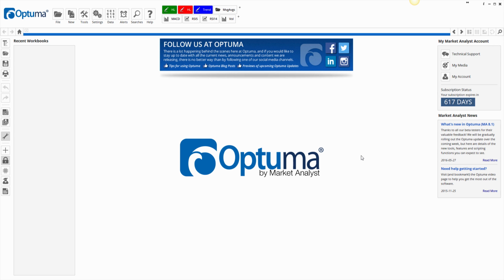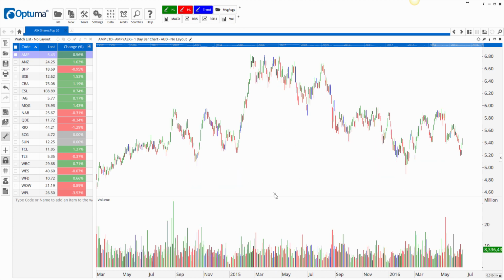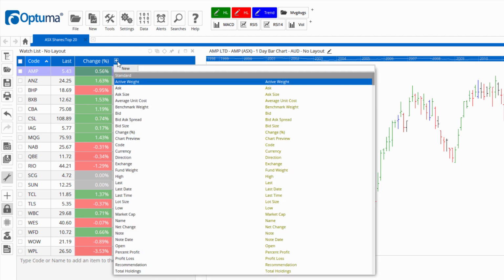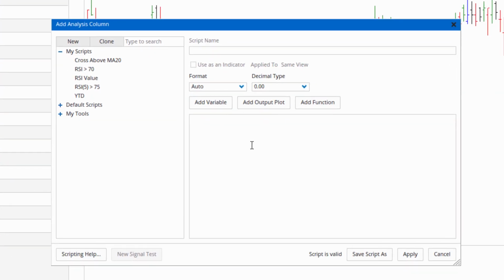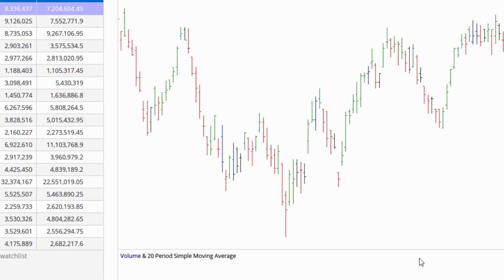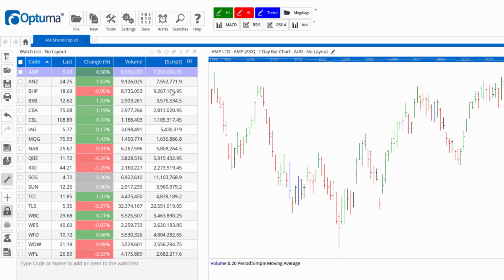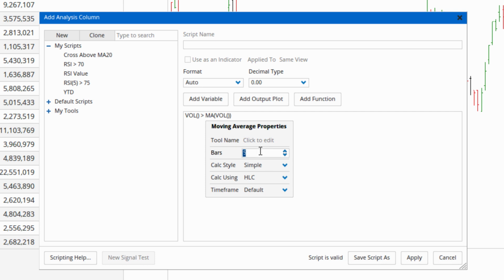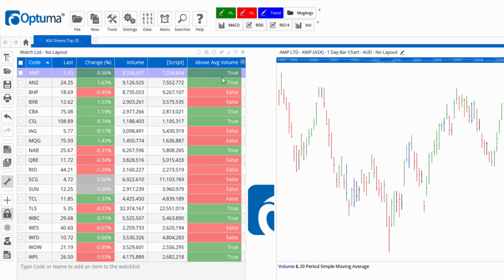Nested Functions | Intermediate Scripting in Optuma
This video will take you through how to nest functions inside formulas, such as a moving average of volume.